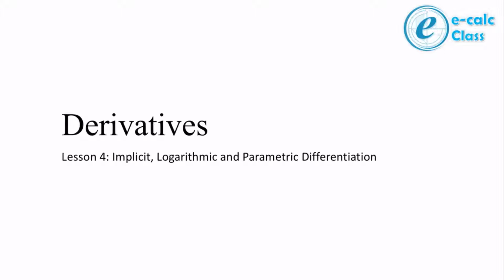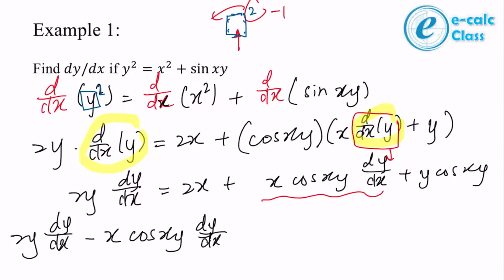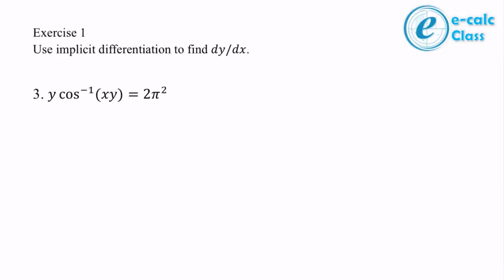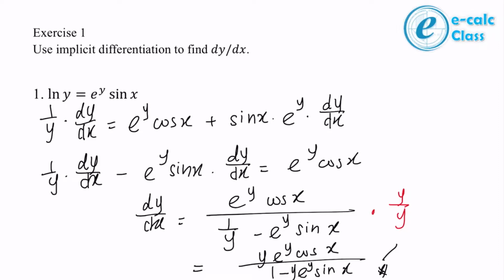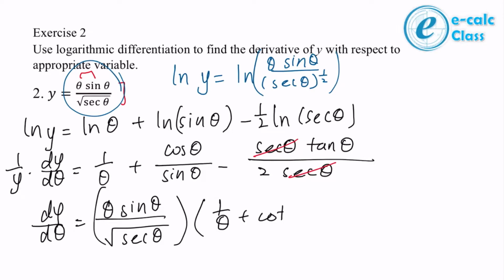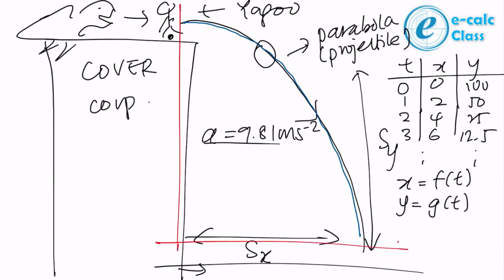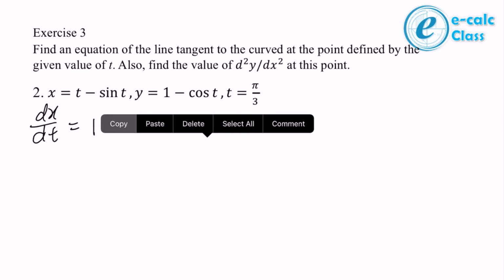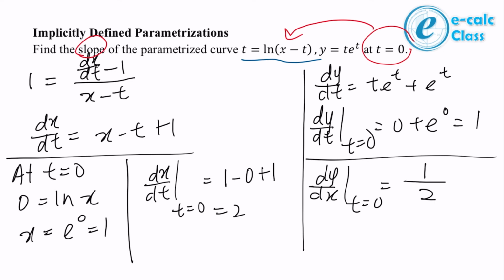Implicit, Logarithmic and Parametric differentiation (Derivatives 04)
[e-calc class: Derivatives]

Timestamp:
0:00 Intro

0:25 Implicitly defined functions
3:00 Implicit differentiation
4:08 E.g.1: y^2=sin^2+sinxy
8:20 E.g.2: 2x^3-3y^2=8

11:45 Exercise 1: Implicit differentiation
12:05 Q1 lny=e^y sinx
13:26 Q2 e^(2x)=sin(x+3y)
15:03 Q3 ycos⁻¹(xy)=2pi^2

19:00 Implicit differentiation shortcut
(Using partial derivatives)

23:43 Logarithmic Differentiation
25:34 Q1 y=sqrt((x^2+1)(x-1)^2)
28:17 Q2 y=(θsinθ)/sqrt(secθ))
30:29 y=sin(x^x)

33:28 Parametric Equations
39:39 Parametric differentiation

41:24 Exercise 3: Find eq. of tangent and 2nd derivative
41:33 Q1 x=2t^2-3, y=t^4, t=-1
44:39 Q2 x=t-sint, y=1-cost, t=pi/2
49:51 Implicitly defined parametrization

End of recorded lecture